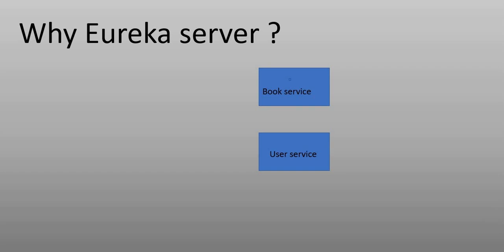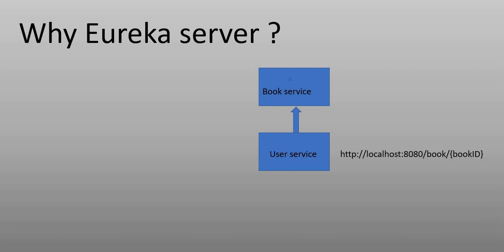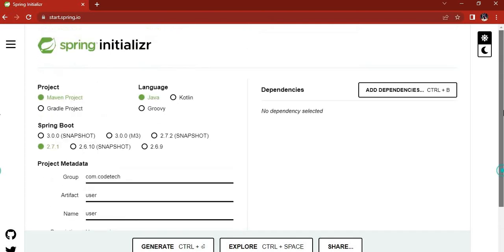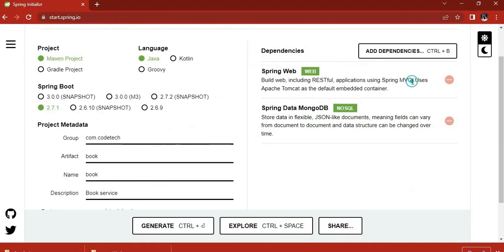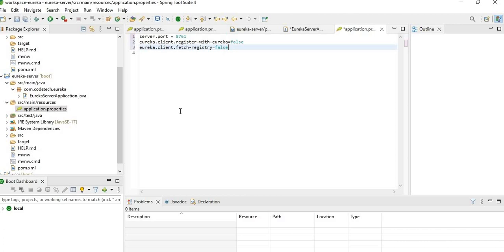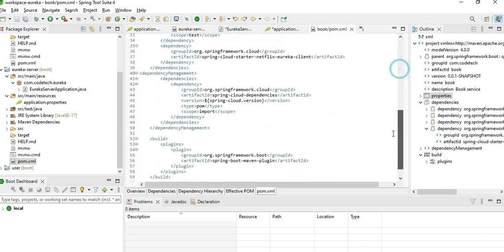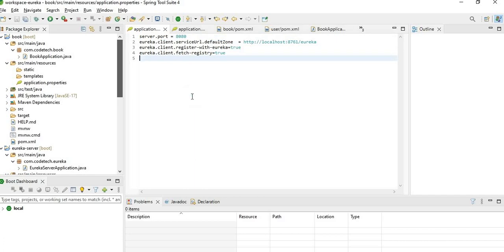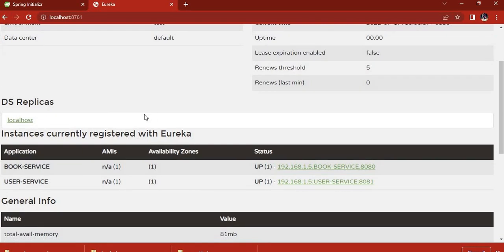Eureka server + Spring boot microservices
This video includes Spring cloud eureka server Implementation.